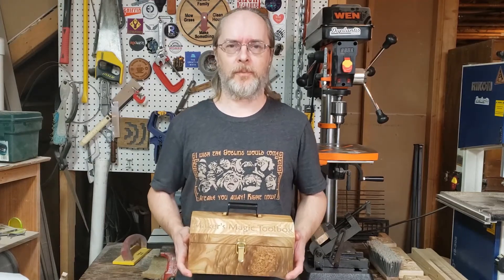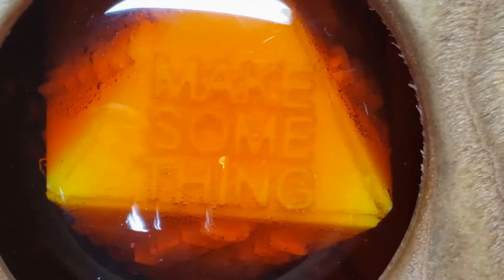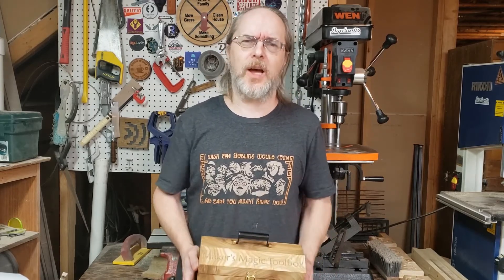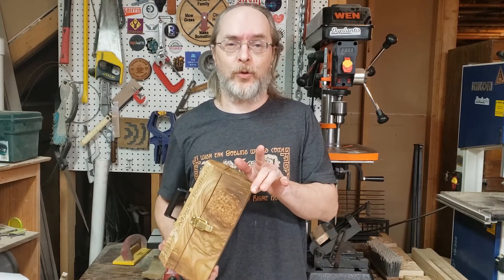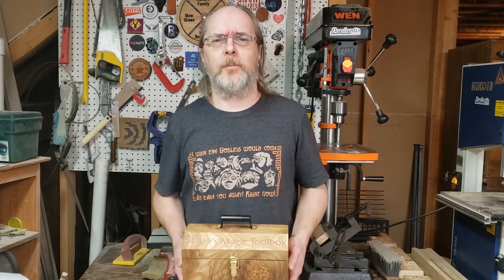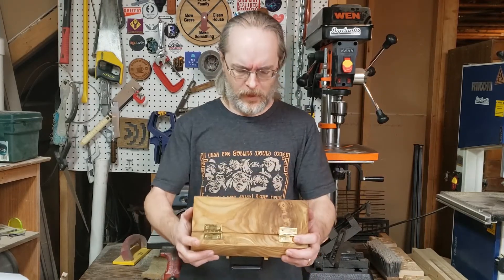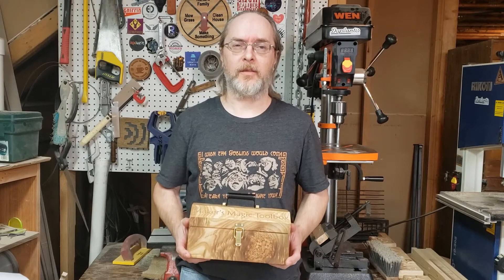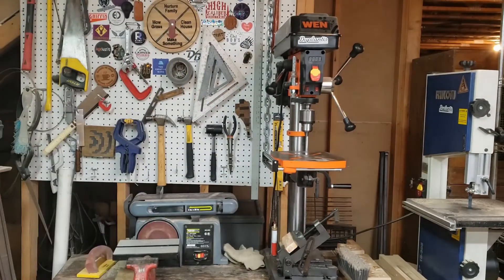The Maker's Magic Toolbox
I am proud to present my latest project, the Maker's Magic Toolbox! This is my entry in the Unwrap a Project challenge hosted by the Because We Make podcast. To meet the criteria, I made the Toolbox both Charming and Orange.

The Toolbox is a variant of the classic Magic 8 ball game, with an inspirational maker angle. I really tried to pack the Toolbox with good Maker positive advice while keeping it fun. I hope that some of you manage to get something positive from the experience.

And special thanks to Ethan and Vincent for hosting this challenge, and everyone go listen to the Because We Make podcast. It really is that good!